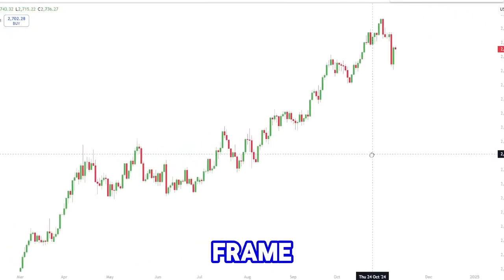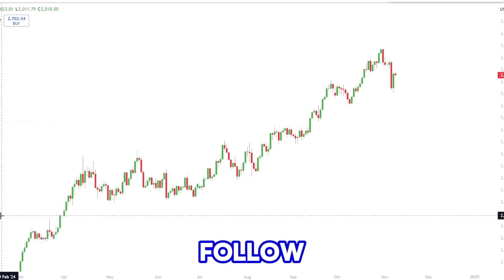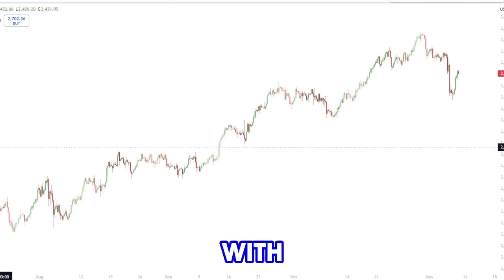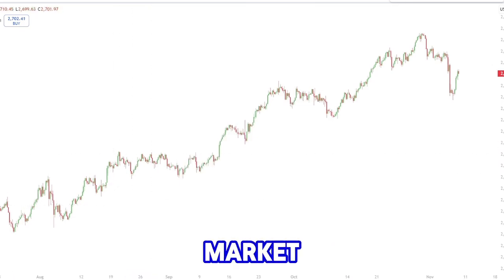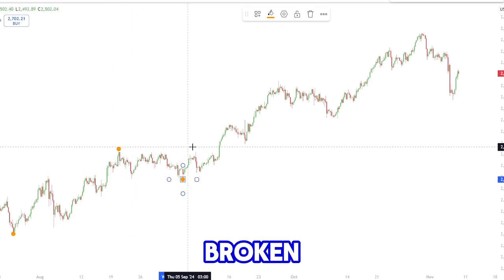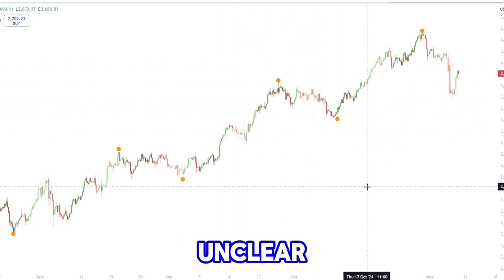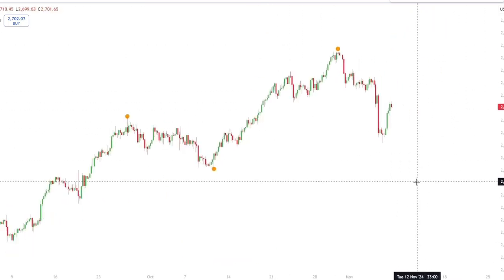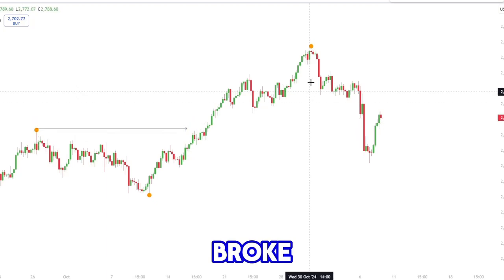2 January 2026